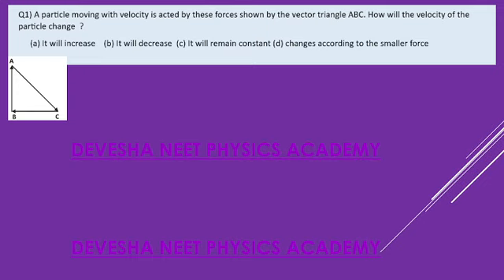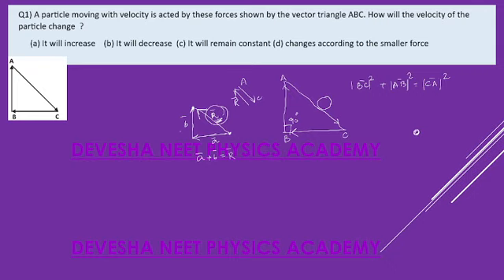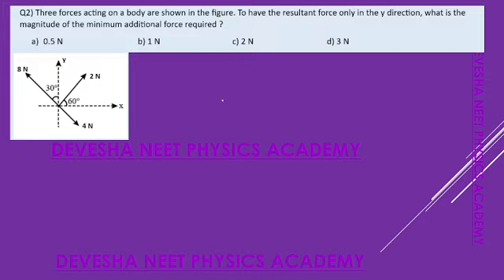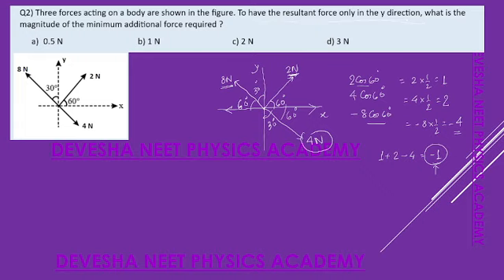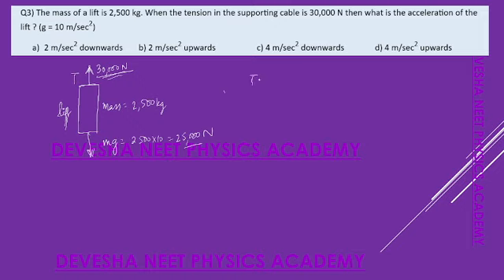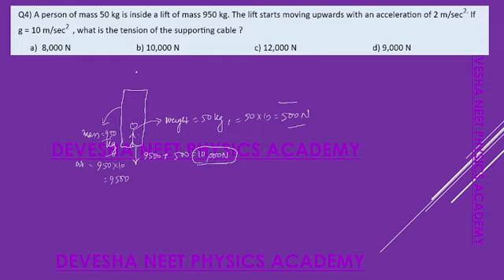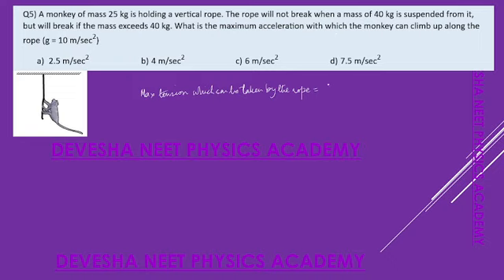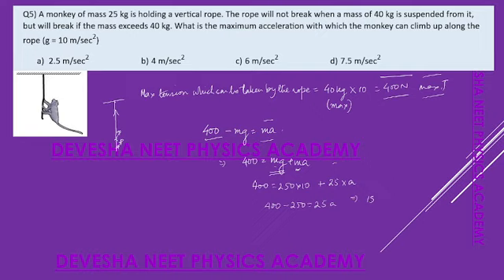Laws of Motion 2_Q1 to 5. Refer youtube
This video contains solutions to Q1 to Q 5 of Laws of Motion 2 for NEET UG Physics .. This contains past years NEET UG Physics questions on LAWS OF MOTION - Connecting Bodies, Pulley, Lift. There will be more questions with solutions posted in subsequent videos. This is to help you crack NEET UG exam in India. Those students who are trying to excel in NEET UG exam will find this extremely helpful to excel in the exam to become a MBBS doctor in India. These questions also cater to students appearing to JEE Mains in India for engineering. The questions are explained in detail and solved in a very student friendly manner. Once you are able to appreciate the concepts you will be able to solve more variety of questions utilising the same concepts.. We wish you all the luck in your exams.. If you have any clarifications, please post them in the Comments section, we will try to revert back to you soon.
neet#important#questions#physics
neet#level#physics#questions
neet#exam#physics#questions
neet#exam#physics#question#paper
neet#chapter#wise#questions#physics
neet#physics#chapter#wise#questions
neet#physics#chapter#wise#questions#with#solutions
neet#physics#numericals
neet#physics#paper
neet#physics#practice#questions
neet#physics#question#bank
neet#physics#question#paper
neet#physics#question#practice
neet#physics#questions#chapter#wise
neet#physics#questions#with#solutions
questions#for#neet#physics
question#bank#neet#physics
question#bank#for#neet#physics
practice#questions#for#neet#physics
physics#questions#neet
physics#questions#in#neet
physics#question#practice#for#neet
neet#physics#topic#wise#questions
neet#practice#questions#chapter#wise#physics
neet#practice#questions#physics
neet#question#bank#for#physics
neet#question#of#physics
neet#question#paper#of#physics
neet#question#physics
neet#questions#physics#chapter#wise
physics#chapter#in#neet
physics#chapter#wise#questions#for#neet
physics#neet#paper
physics#neet#practice#questions
physics#neet#question#bank
physics#numericals#for#neet
physics#numericals#neet
physics#practice#questions#for#neet
physics#question#bank#neet